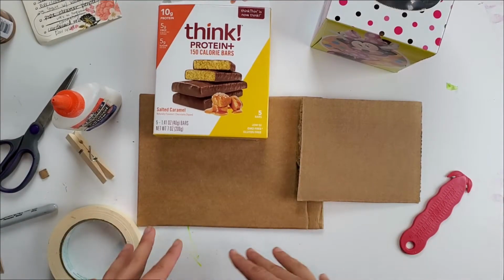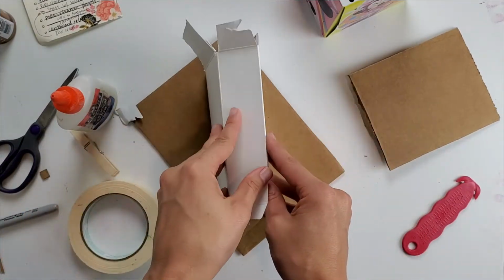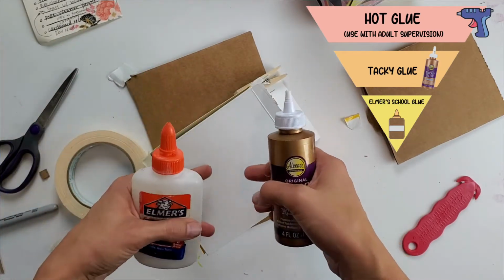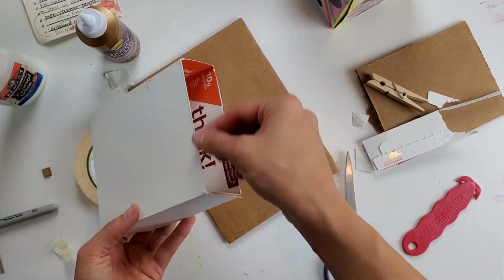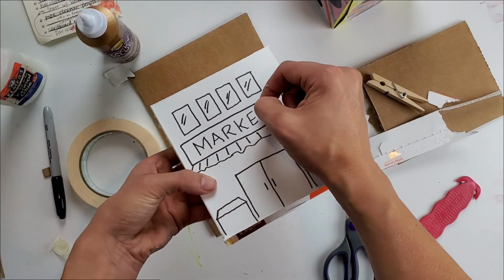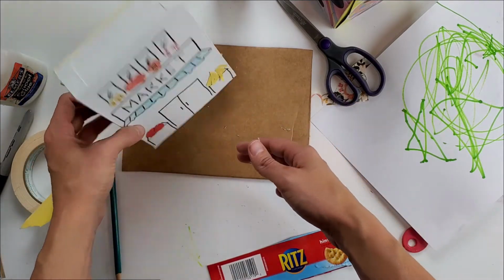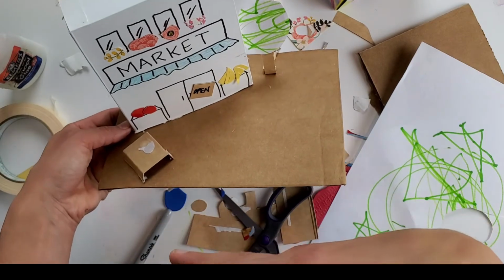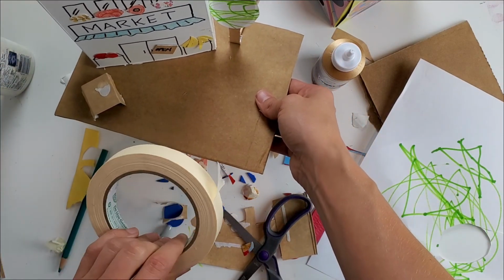5 Minute Demo: Basic Sculpture Tips | Choice-Based Art Education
5 Minute Demo for Choice-Based Art Education! This video is for those students looking to develop their sculpture skills with different attachment techniques. I typically show this in 1st grade, pausing to discuss vocabulary and important points.

📚 For more information on incorporating a choice-based art education into your classroom, check out the following books:

📕 Engaging Learners Through Artmaking: Choice-Based Art Education in the Classroom (TAB):

📗Studio Thinking from the Start:

📘Studio Thinking 2: The Real Benefits of Visual Arts Education:

📙Choice without Chaos:

📕The Learner-Directed Classroom:

👍 Like the video (it helps SO much!)
🔗 Share the video with another teacher or share the channel with a young artist!